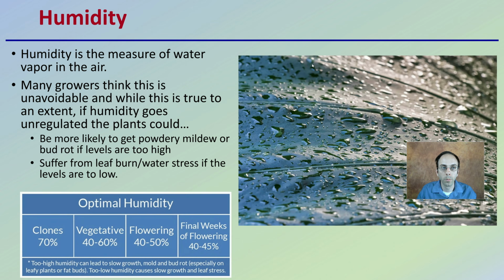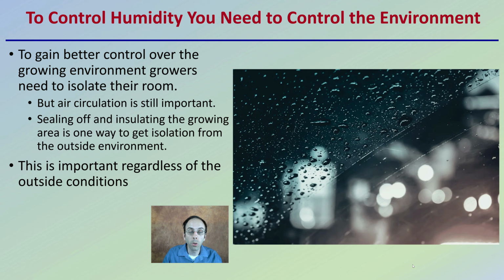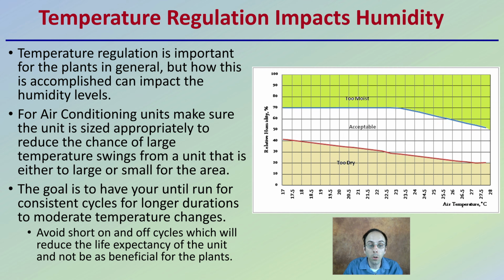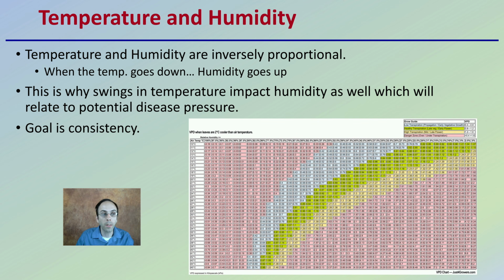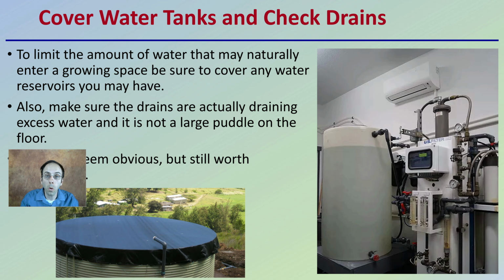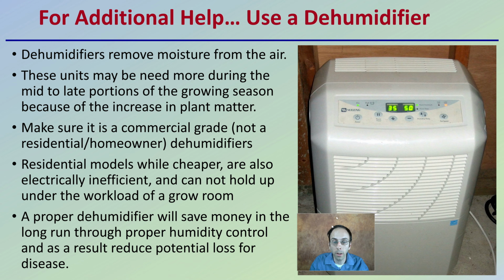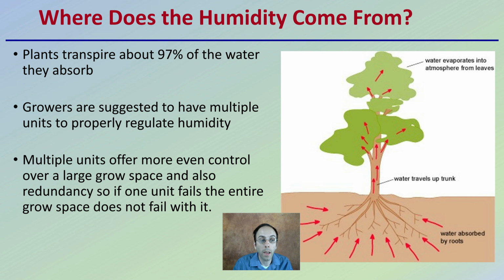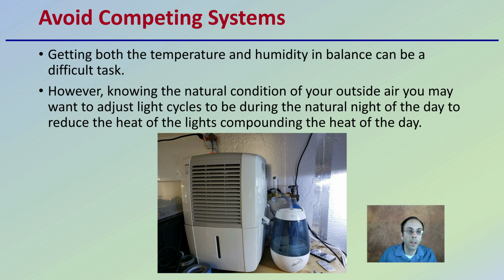Regulating Humidity in a Cannabis Grow Facility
Professor DeBacco

Humidity
Humidity is the measure of water vapor in the air.
Many growers think this is unavoidable and while this is true to an extent, if humidity goes unregulated the plants could…
Be more likely to get powdery mildew or bud rot if levels are too high
Suffer from leaf burn/water stress if the levels are to low.

To Control Humidity You Need to Control the Environment
To gain better control over the growing environment growers need to isolate their room.
But air circulation is still important.
Sealing off and insulating the growing area is one way to get isolation from the outside environment.
This is important regardless of the outside conditions

Temperature Regulation Impacts Humidity
Temperature regulation is important for the plants in general, but how this is accomplished can impact the humidity levels.
For Air Conditioning units make sure the unit is sized appropriately to reduce the chance of large temperature swings from a unit that is either to large or small for the area.
The goal is to have your until run for consistent cycles for longer durations to moderate temperature changes.
Avoid short on and off cycles which will reduce the life expectancy of the unit and not be as beneficial for the plants.
Temperature and Humidity
Temperature and Humidity are inversely proportional.
When the temp. goes down… Humidity goes up
This is why swings in temperature impact humidity as well which will relate to potential disease pressure.
Goal is consistency.

Importance of Air Circulation
Oscillating fans are a good start, but in a room with a dense canopy floor fans may also need to be added.
The goal is to maintain consistency across all portions of a fully grown plant.

Cover Water Tanks and Check Drains
To limit the amount of water that may naturally enter a growing space be sure to cover any water reservoirs you may have.
Also, make sure the drains are actually draining excess water and it is not a large puddle on the floor.
Both may seem obvious, but still worth mentioning.

For Additional Help… Use a Dehumidifier
Dehumidifiers remove moisture from the air.
These units may be need more during the mid to late portions of the growing season because of the increase in plant matter.
Make sure it is a commercial grade (not a residential/homeowner) dehumidifiers
Residential models while cheaper, are also electrically inefficient, and can not hold up under the workload of a grow room
A proper dehumidifier will save money in the long run through proper humidity control and as a result reduce potential loss for disease.

Where Does the Humidity Come From?
Plants transpire about 97% of the water they absorb
Growers are suggested to have multiple units to properly regulate humidity
Multiple units offer more even control over a large grow space and also redundancy so if one unit fails the entire grow space does not fail with it.

To Increase Humidity
A humidifier can produce a constant flow of water vapor for an indoor garden which may be needed if the natural air is especially dry.
Cool water is used to create a mist that disperses throughout the space and increases moisture levels.

Avoid Competing Systems
Getting both the temperature and humidity in balance can be a difficult task.
However, knowing the natural condition of your outside air you may want to adjust light cycles to be during the natural night of the day to reduce the heat of the lights compounding the heat of the day.

420 Magazine Source Content by Slide Title:
Temperature and Humidity

*Due to the description character limit the full work cited for "Regulating Humidity in a Cannabis Grow Facility" can be viewed